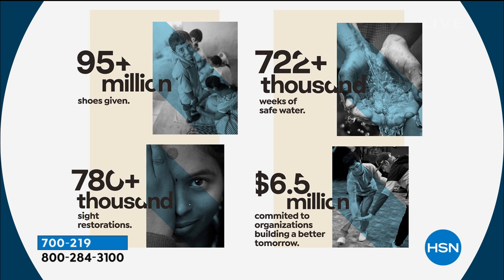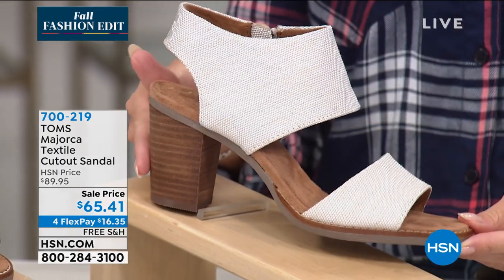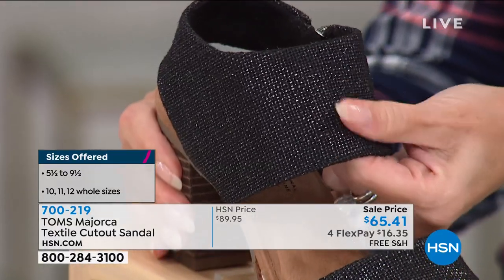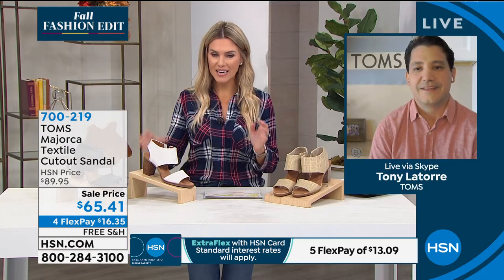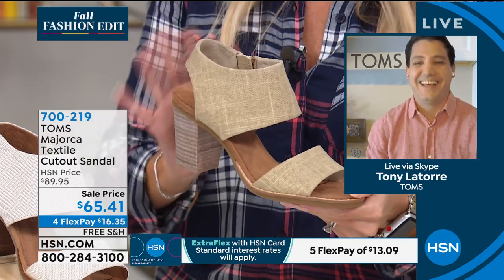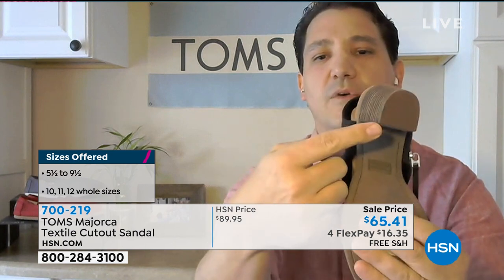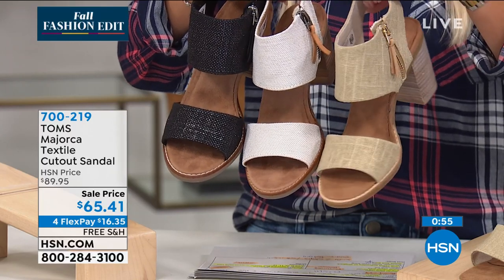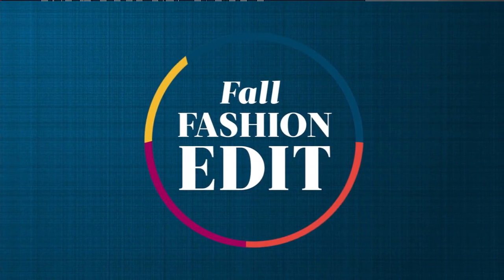TOMS Majorca Textile Cutout Sandal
A heel that pairs with all your fashion favorites. Ease into the Majorca via a side zipper and enjoy highrebound, longterm cushioning from OrthoLite Eco X40 insoles made with plantderived and recycled materials.